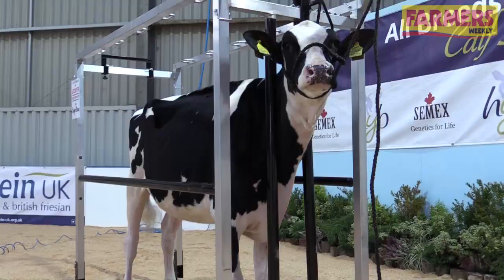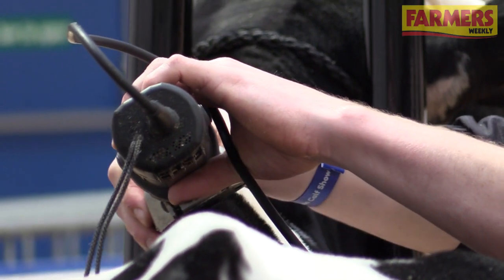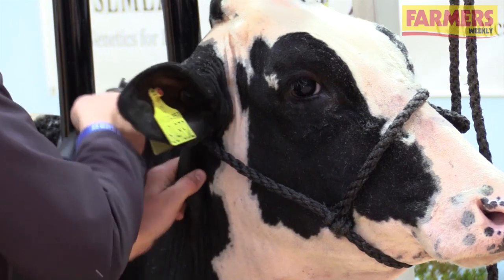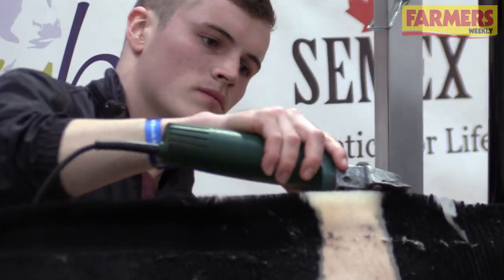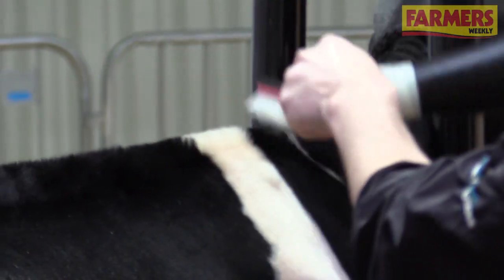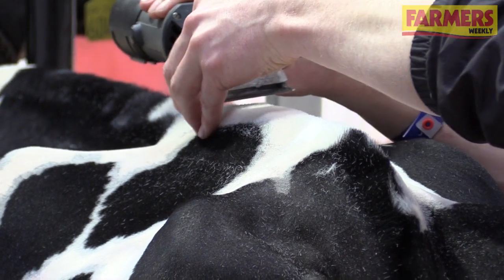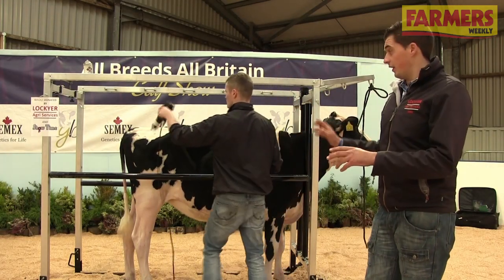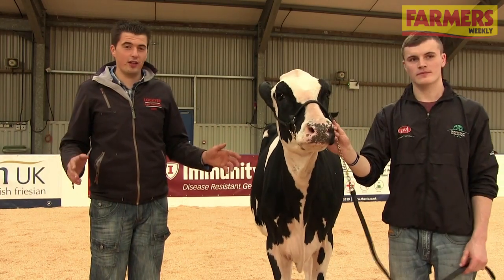Holstein UK & Farmers Weekly: How to prepare and clip a calf for the show ring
Farmers Weekly filmed Holstein Young Breeders (HYB) demonstrate how to prepare and clip a calf for the show ring.  For further information on clipping and showing